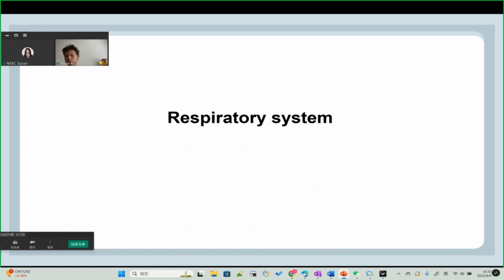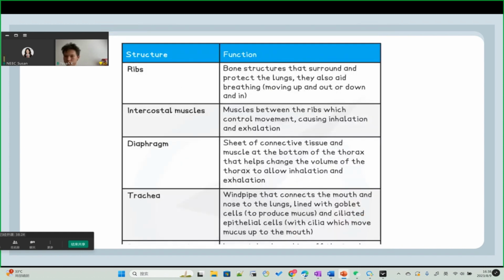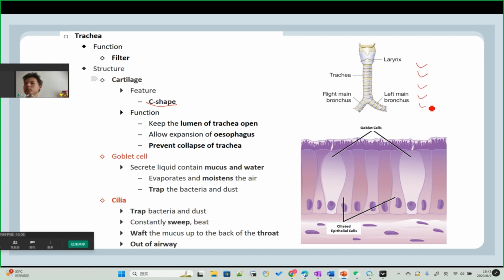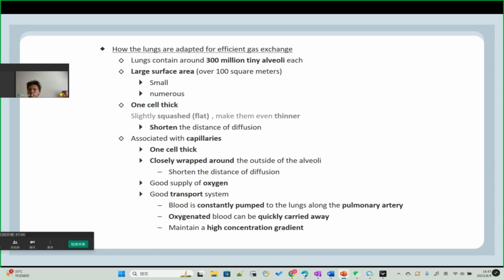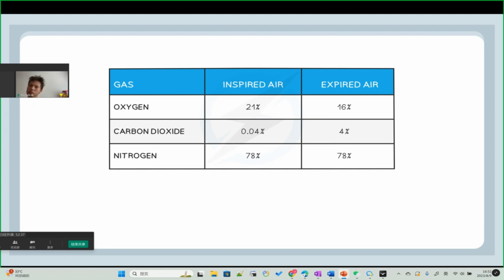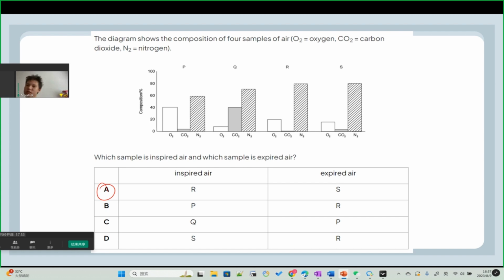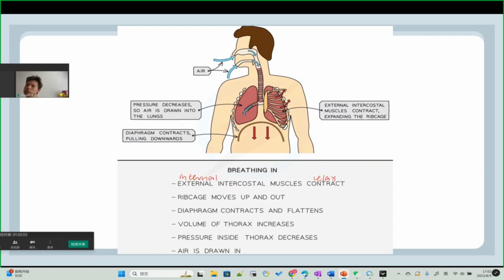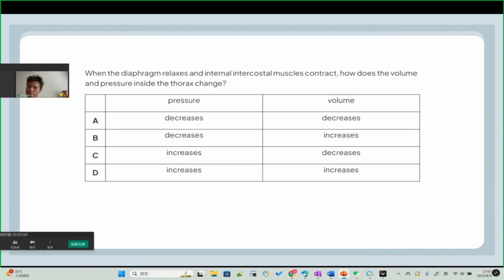IG生物 respiratory system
导师：Susan